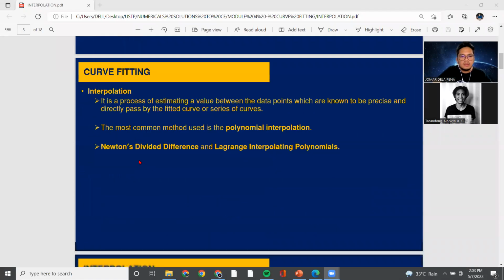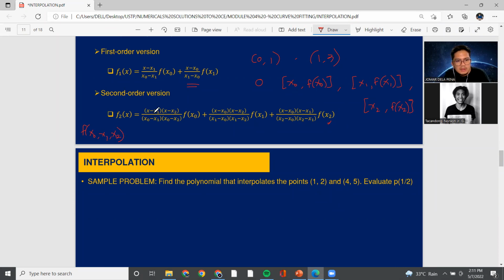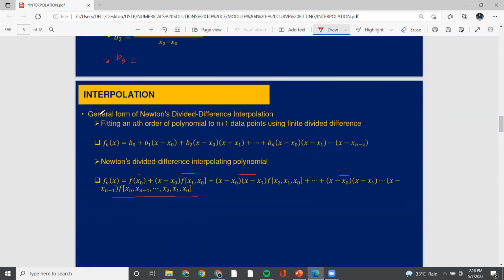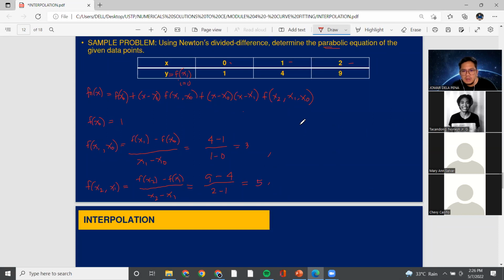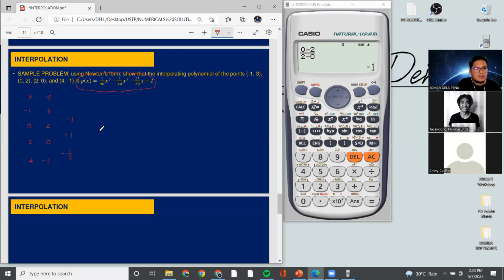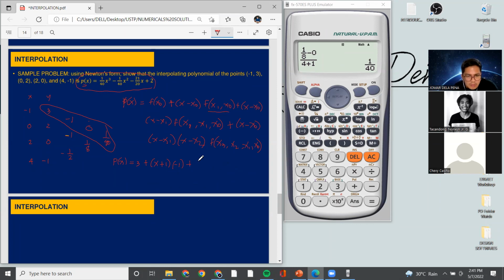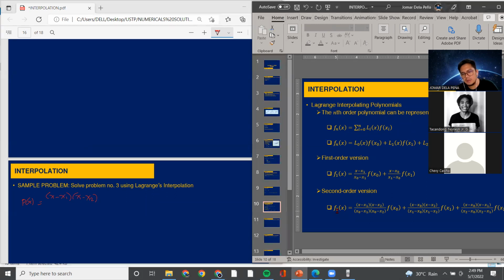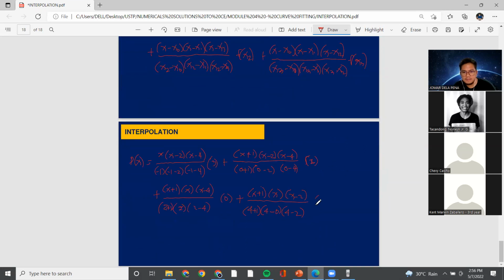SYNCHRONOUS SESSION 8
Module 8: Curve fitting 2 By Engr. Jomar Dela Pena